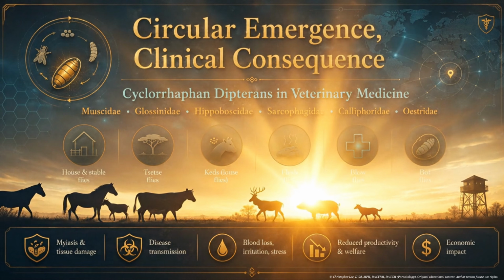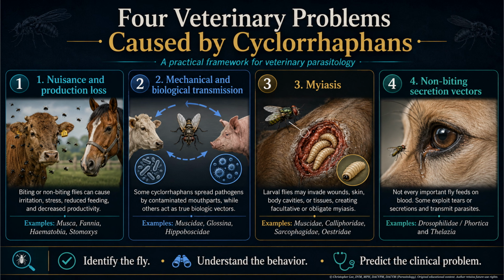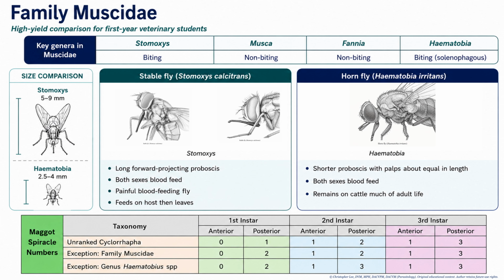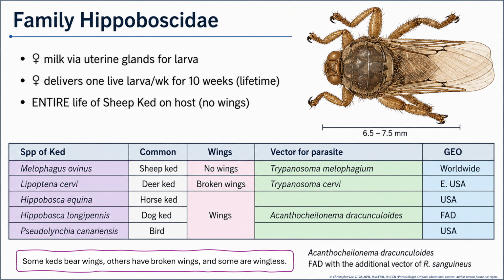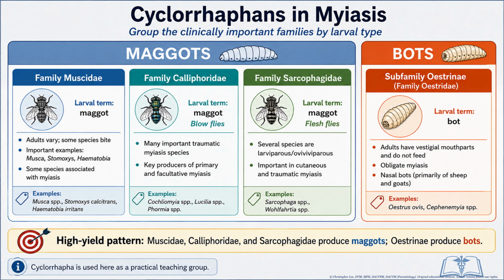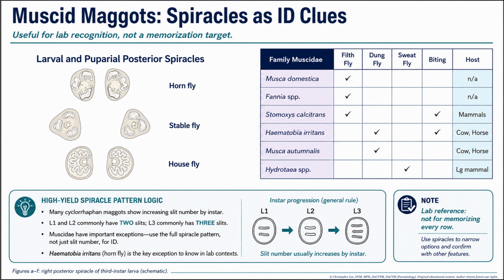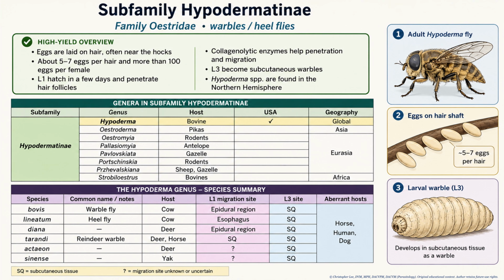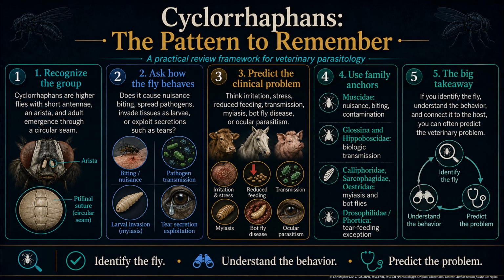004 Cyclorrhaphans 32 min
Cyclorrhaphan flies include an extraordinary range of veterinary problems, from nuisance and secretion-feeding flies to blood-feeding vectors and larvae that invade animal tissues.
This video organizes muscid flies, tsetse flies, keds, myiasis-producing flies, screwworms, and bot flies around feeding strategy, host interaction, transmission, and the clinical consequences of their larvae.